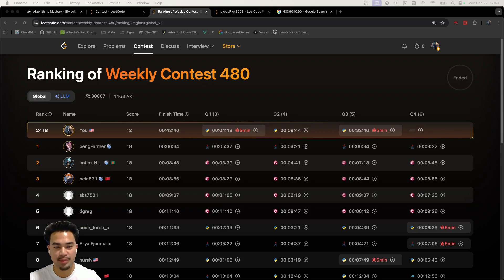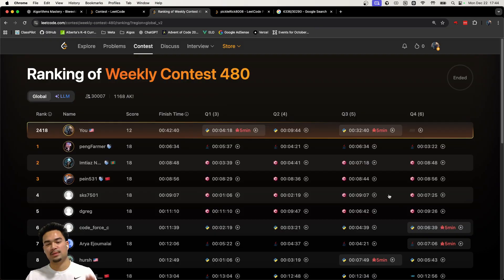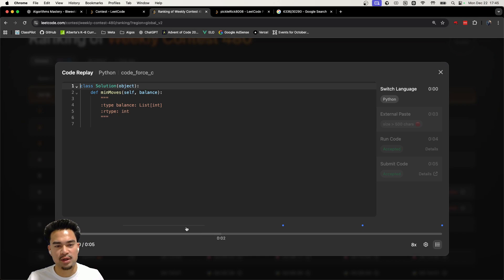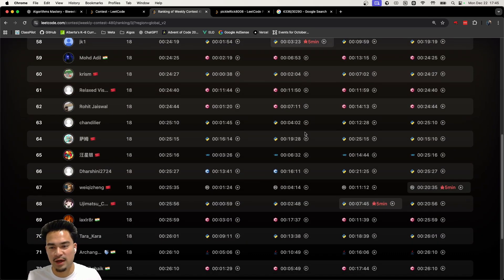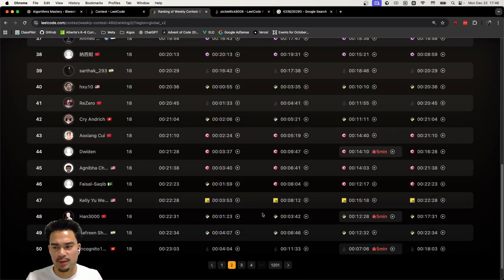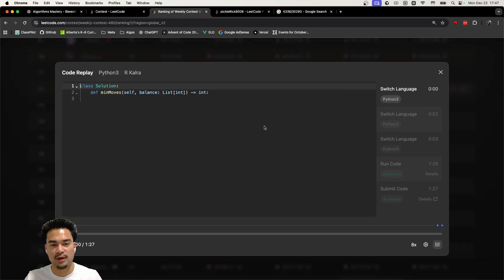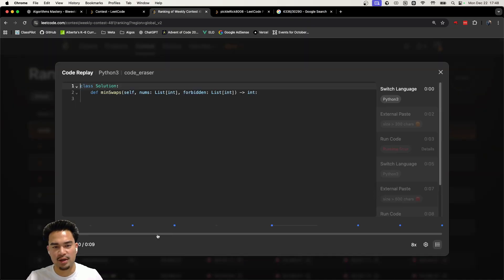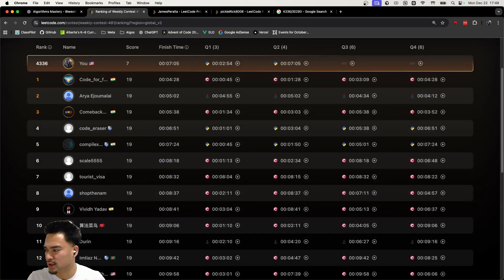The Top LeetCode Users Are Just Cheating...